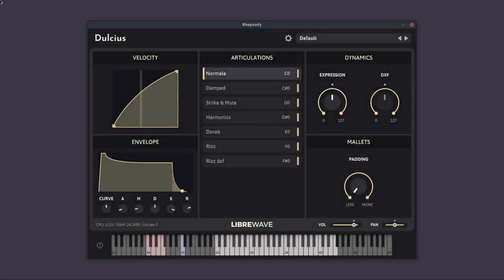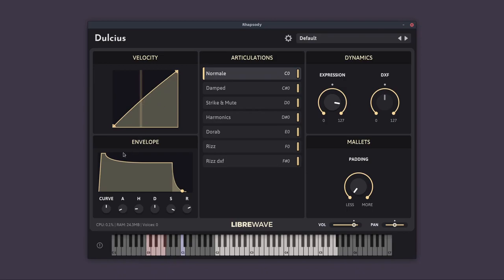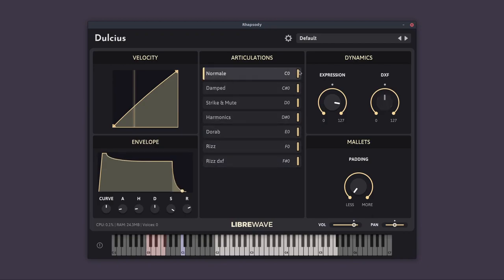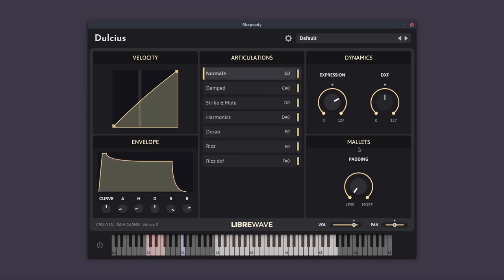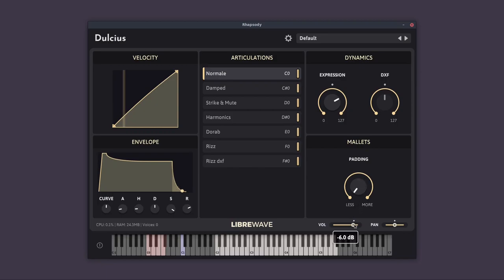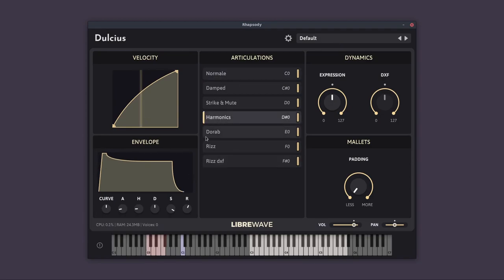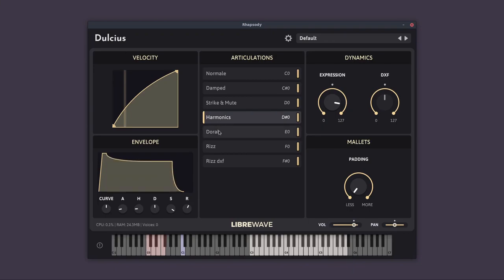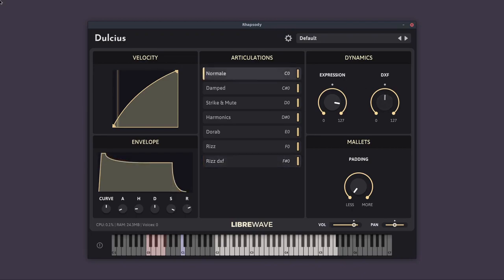Dulcius Walkthrough 2023 - Persian Santoor VSTi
Demonstration of Dulcius, the sample library developed by Librewave and Nuno Silva.

The persian santoor used to create this virtual instrument was made by master Toloei in 2019, one of the best santoor luthiers in Tehran, Iran. Sampled very carefully, including a wide range of articulations and envelope controls, this is a good oportunity to wield the sound of this amazing instrument.